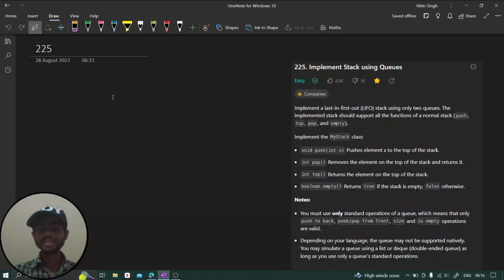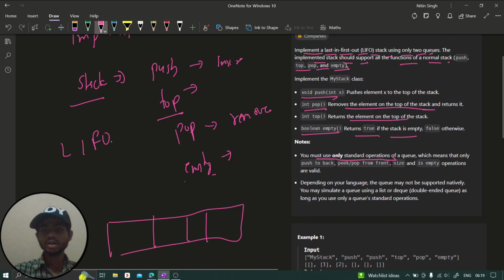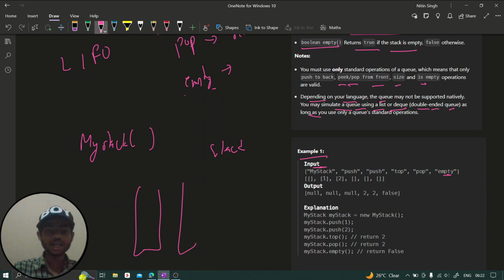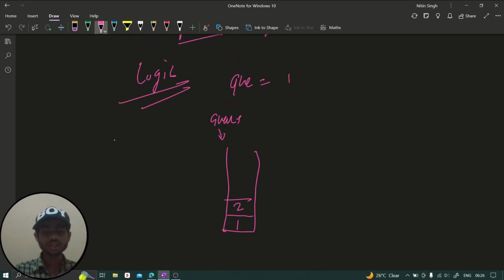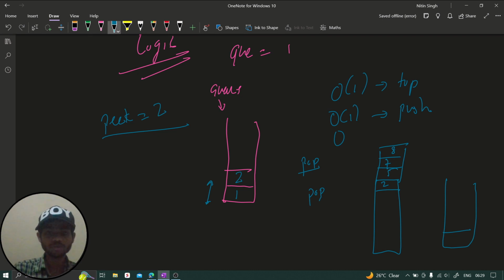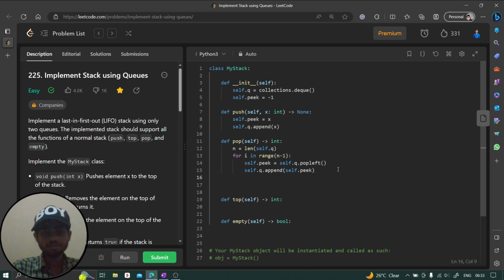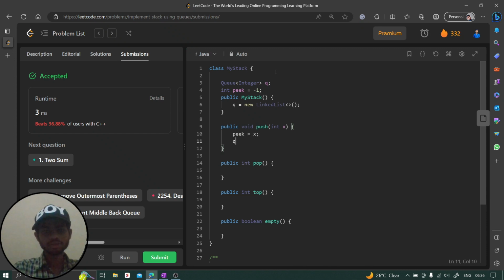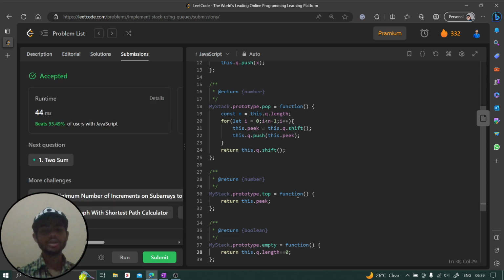Implement Stack using Queues | Leetcode Q.225 | Python | C++ | Java | JS | Leetcode Daily Challenges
Hi Everyone, In this video we are going to solve the Implement Stack Using Queues problem on leetcode platform. The problem is based on stack and queue data structure and is a medium-level problem.

chapter:
0:00 Introduction
0:54 Understanding the problem
7:12 Logic
14:54 Python Implementation
18:00 C++ Implementation
20:04 Java Implementation
21:52 JavaScript Implementation